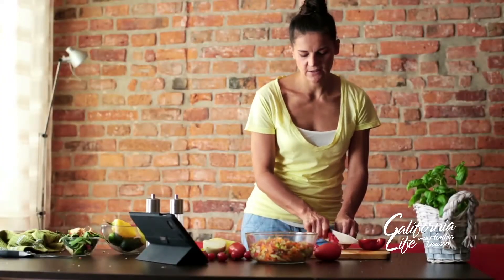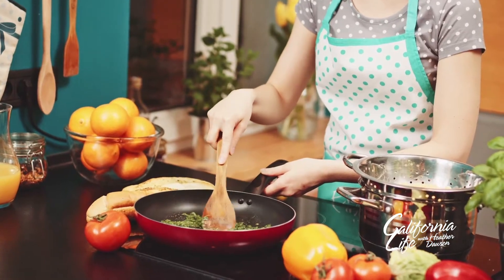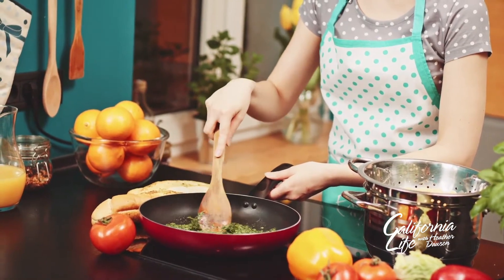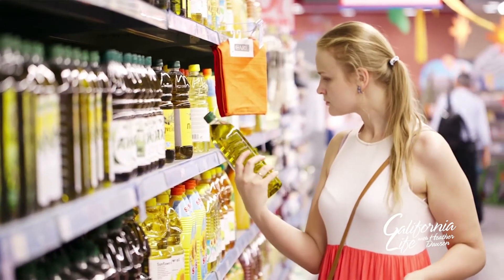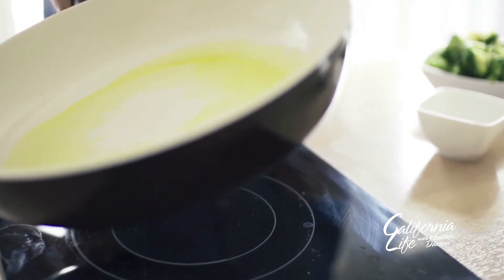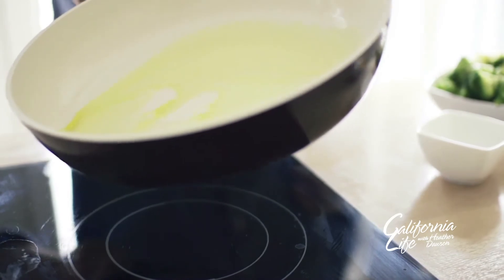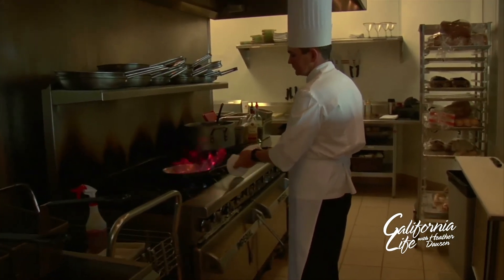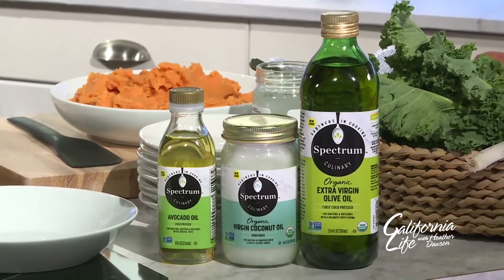Bring New Life Into Old Meals